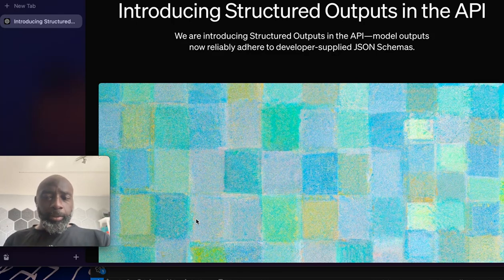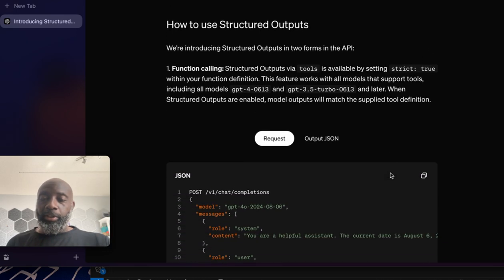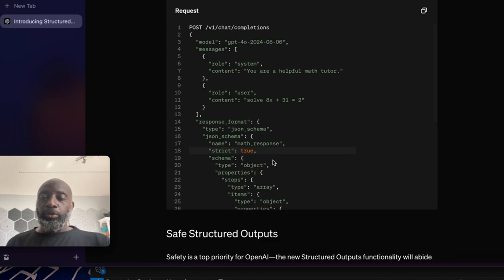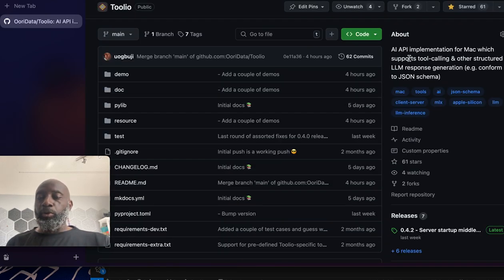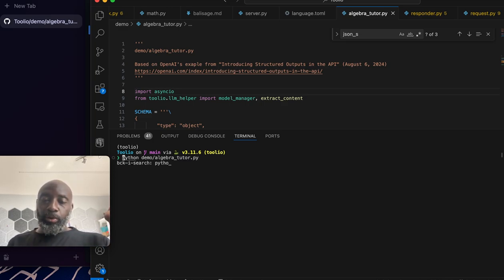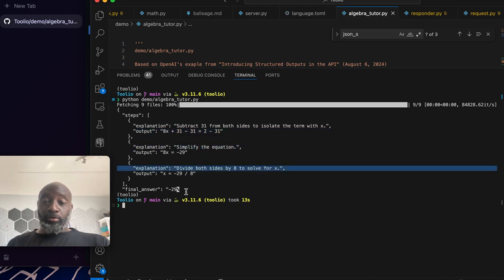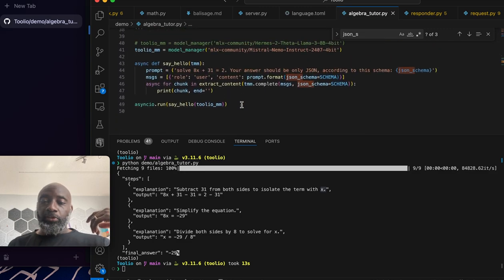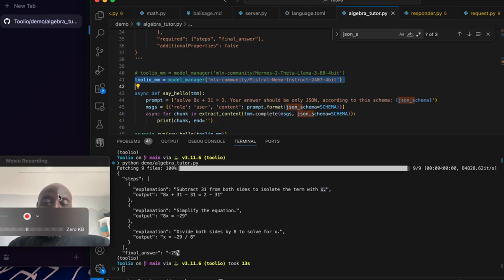Toolio algebra tutor demo (simple JSON structured schema generation)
OpenAI just last week announced a guaranteed JSON schema structured output mode. I was looking through their examples & caught a really cool looking one, and it turned out to be trivial to port it to my own project, Toolio, so I have it running with a less than 6GB RAM consuming model on my Macbook . Quick demo vid.